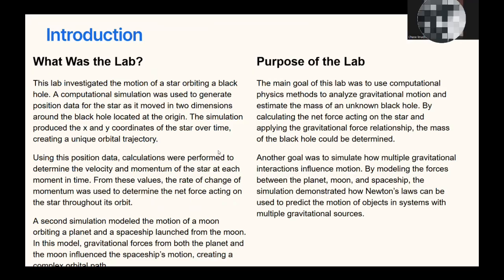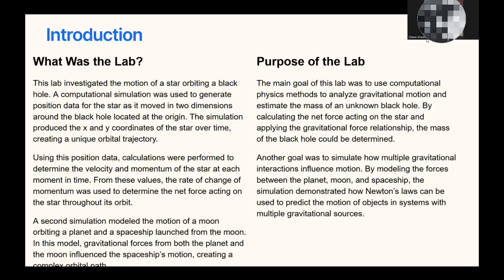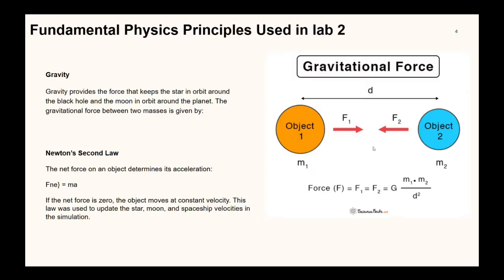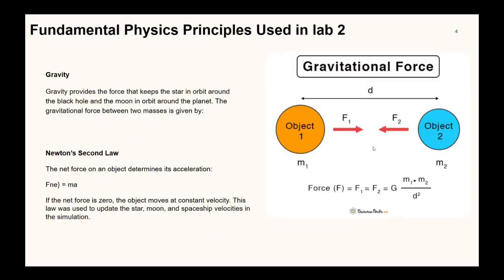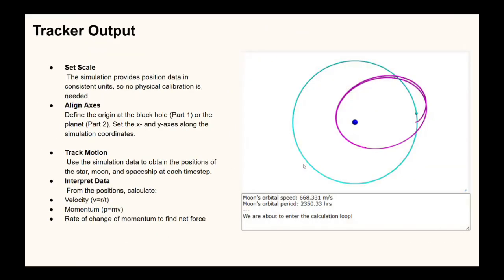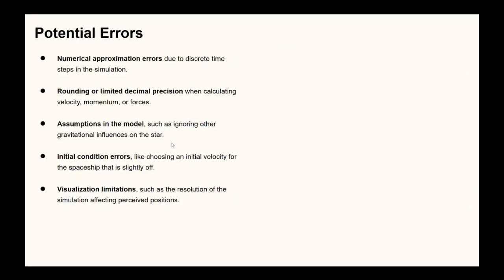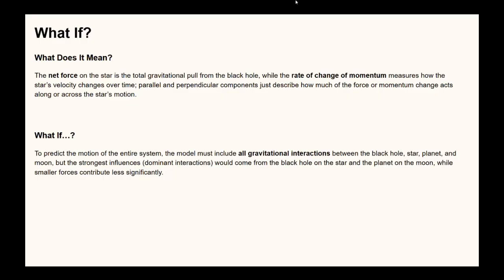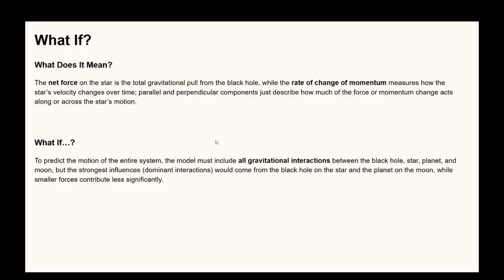Lab#3 Black Hole